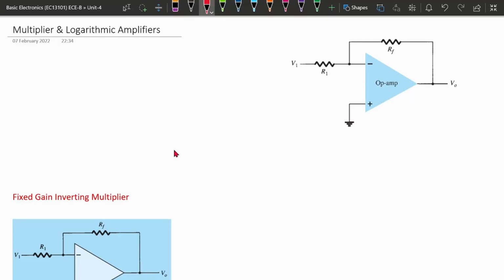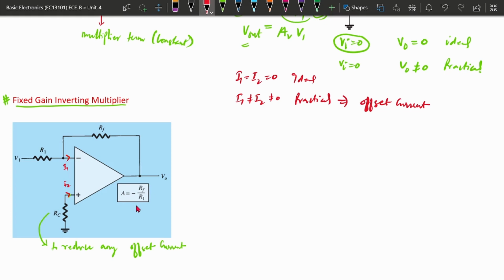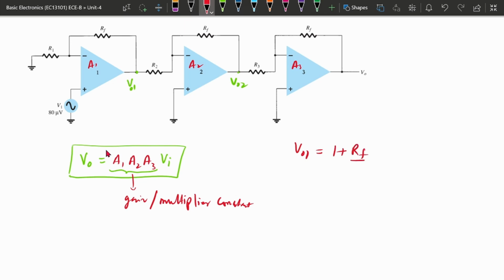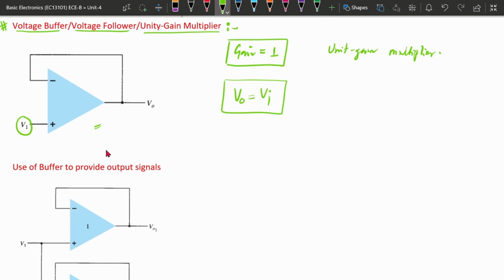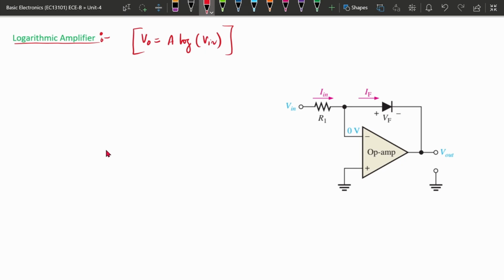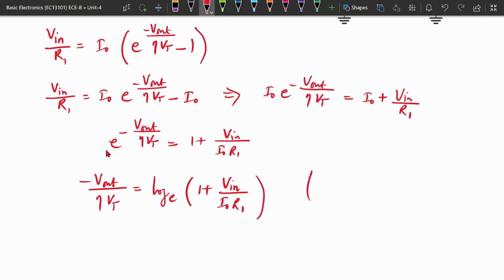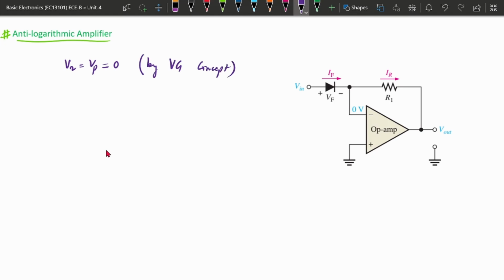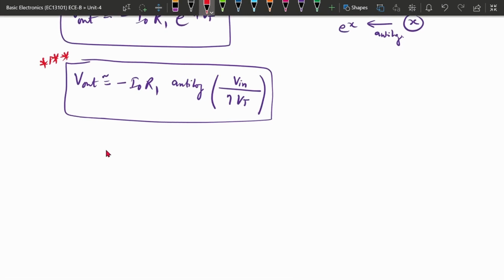Basic Electronics Lecture-37 : Fixed Gain Multiplier | Logarithmic & Antilogarithmic Amplifier